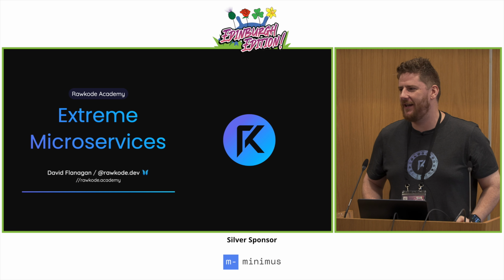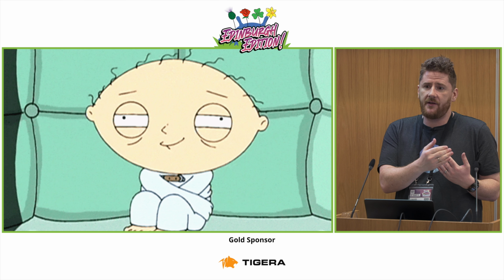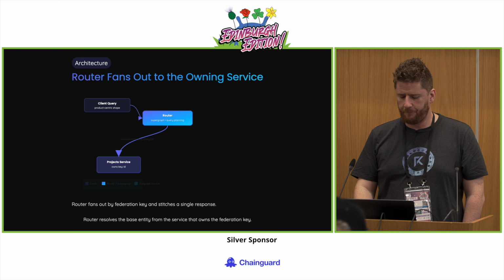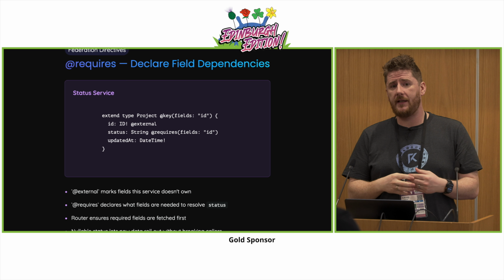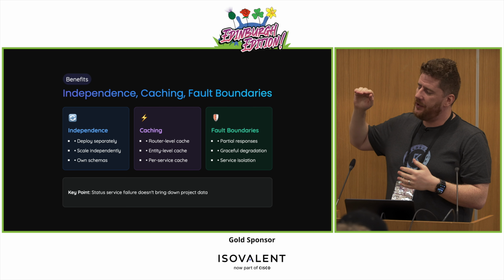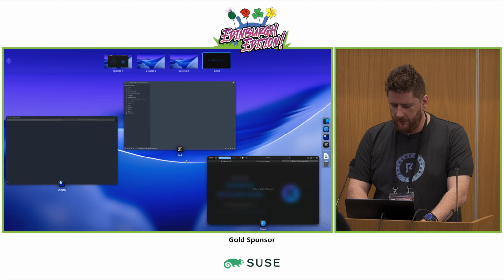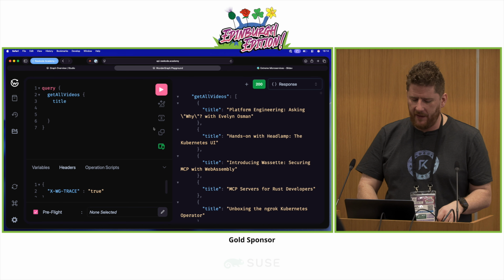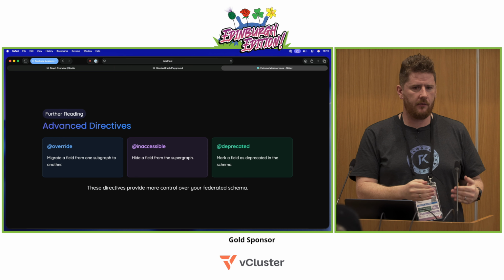David Flanagan - Extreme Microservices: One Service Per Database Column with GraphQL Federation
How far can we push the boundaries of microservice architecture? In this talk, we'll explore the ultimate decomposition strategy: creating a dedicated microservice for a single database column. While this may sound absurd at first, this extreme approach reveals powerful insights about service boundaries, data ownership, and API composition in cloud-native systems.

We'll demonstrate how GraphQL Federation makes this radical architecture not only possible but surprisingly elegant. You'll see how individual column services can be composed into a unified API that maintains performance while providing unprecedented flexibility in scaling, security, and team autonomy.

Through live examples, we'll show:
The architecture pattern for column-level microservices
How GraphQL Federation seamlessly stitches together dozens of services
Real-world benefits: independent scaling, fine-grained permissions, and parallel development
Performance considerations and caching strategies
The session culminates in a live demonstration where we'll add a new column to a production system by deploying a new microservice and watching it automatically integrate into the federated graph—all without touching existing services.
Whether you adopt this pattern or not, you'll leave with a deeper understanding of microservice decomposition strategies and the power of GraphQL Federation for composing distributed systems. Perfect for developers and architects looking to push the boundaries of what's possible in cloud-native architectures.